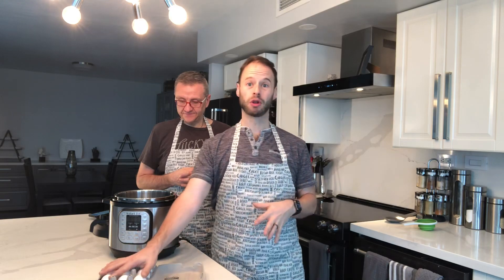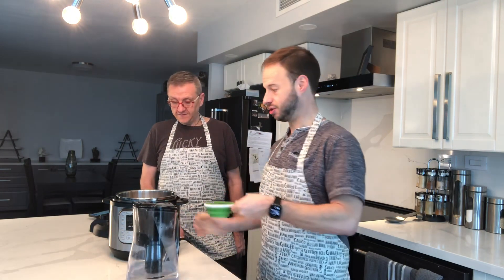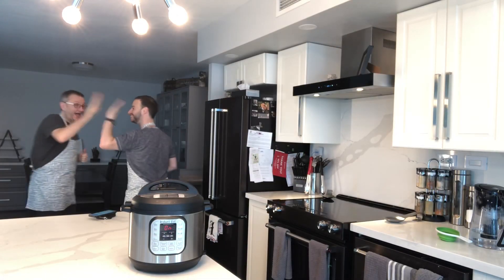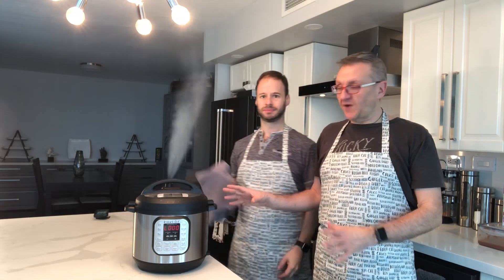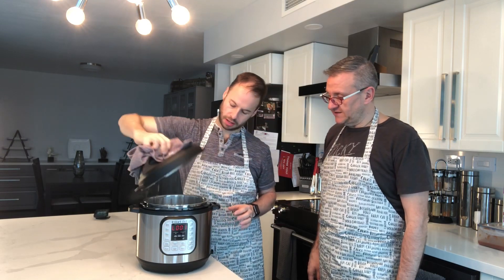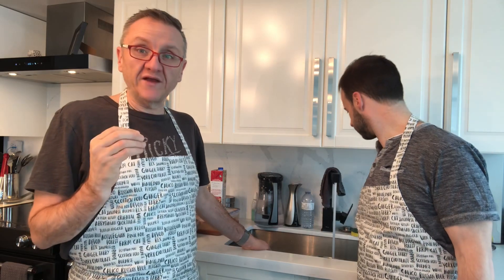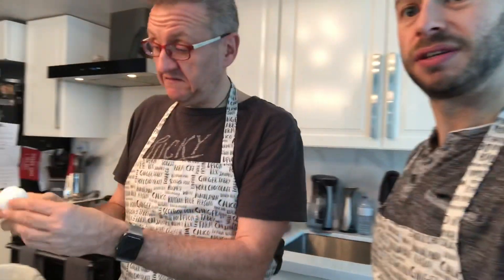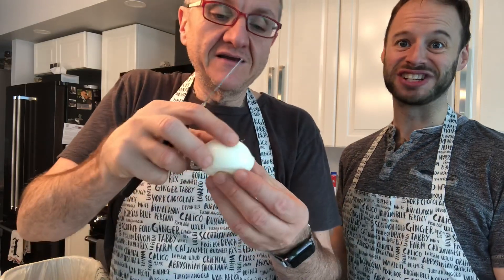Wellness Warriors (WW Gays) Recipe 71: How We Cook Eggs in Our Instant Pot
In this video, we take you through the steps to hard-boil our eggs in the instant pot.  A quick and easy process that makes hard-boiled eggs taste rich and creamy instead of dry like when we used to boil them on the stove. It also makes them so easy to peel!  Have you been using your instant pot?